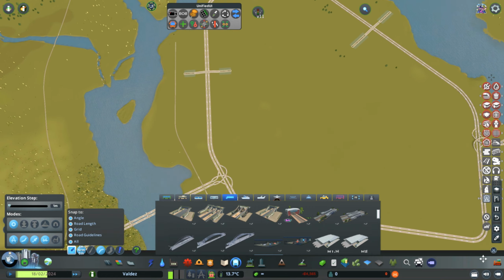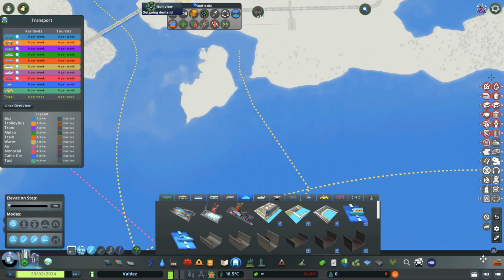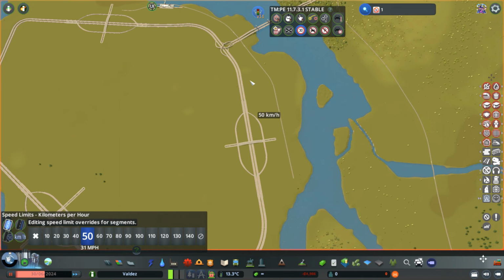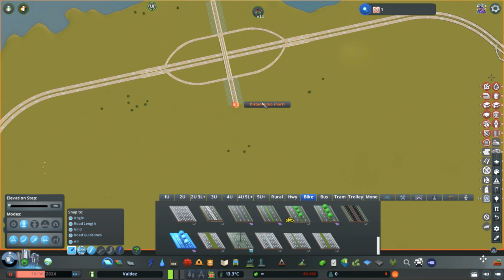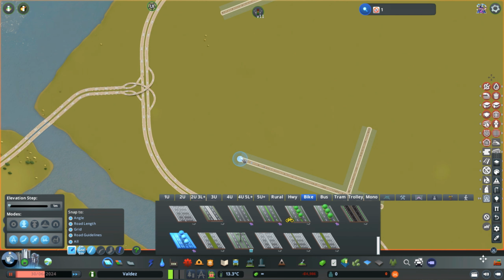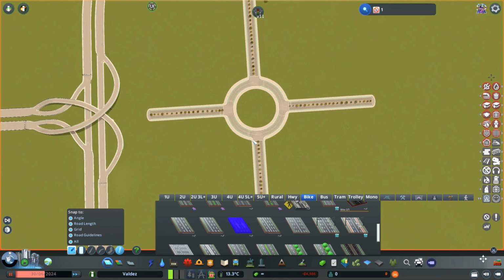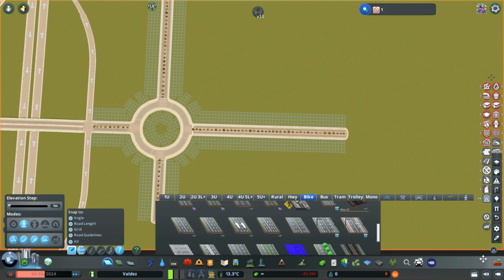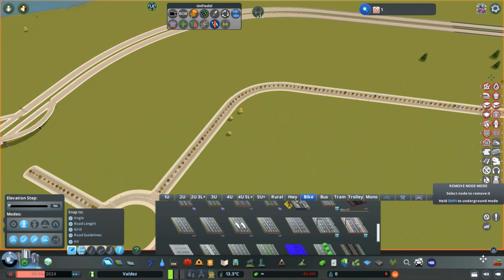"Valdez" - The Ring Road City in Cities: Skylines #002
Based upon YUMBL's suggestion that many real cities in the world are actually surrounded by a so called ring road and the fact I was 'done' with fixing disasters in Yakatorian Troubles and weasel my way in BoomTown, I decided to start totally FRESH. No limitations, the only thing that had to be done was laying out the first infrastructure using unlimited money for the first few episodes. Note: do not mind the 'yellowish' video, this only appears in the  first two episodes, I had some issues with getting my LUT working but that has been sorted out already. Give a nice shout out to YUMBL for his idea that I will bring now in practice in this new series. His original video can be found here: